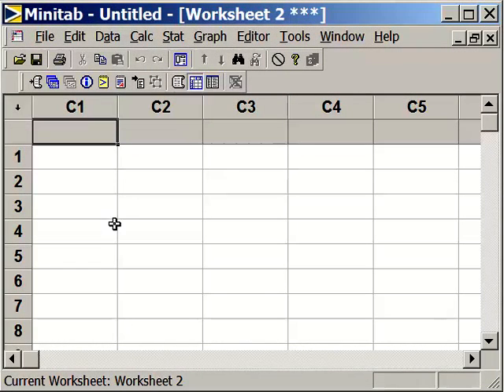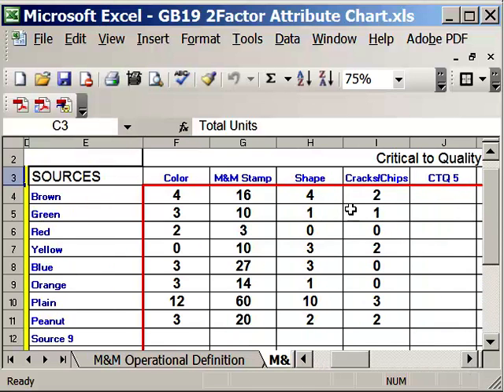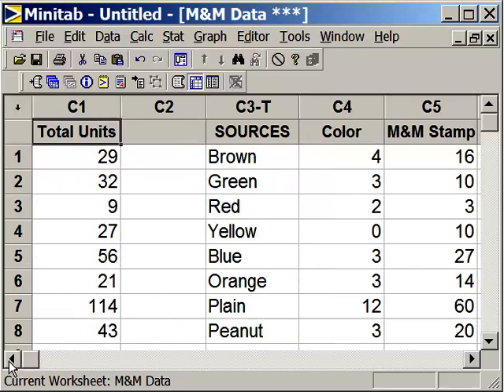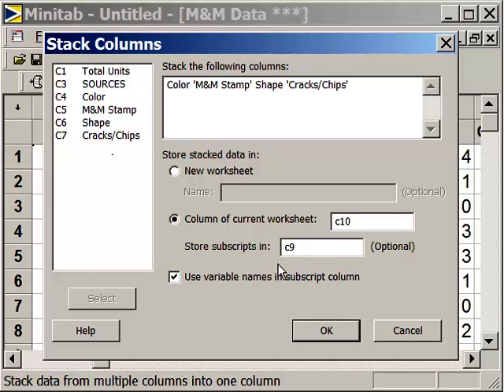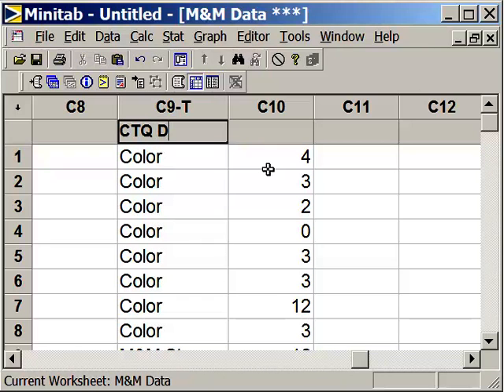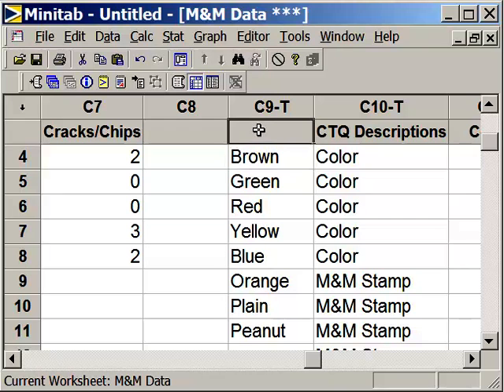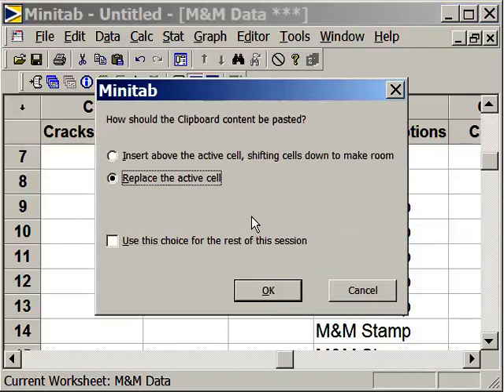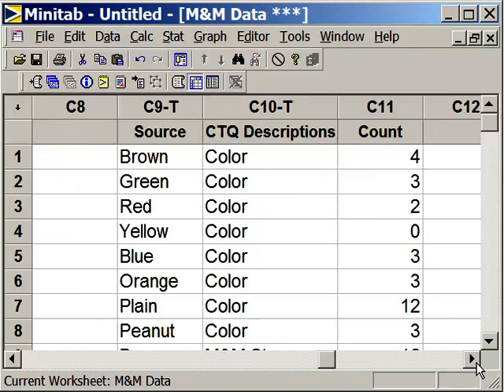007 MTB MM Data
Using Minitab to evaluate the M&M data collected using an operational definition to classify the characteristics in a 2 factor checksheet.